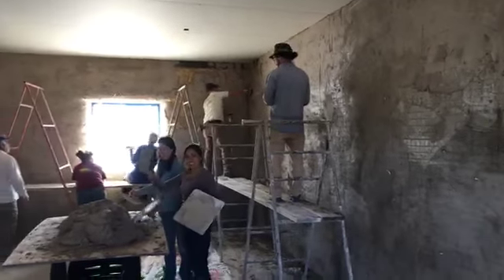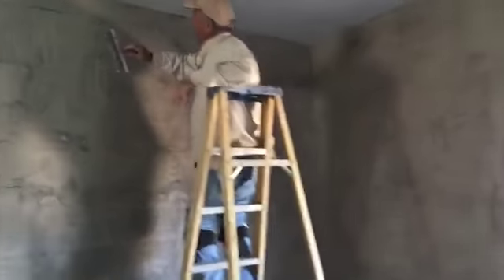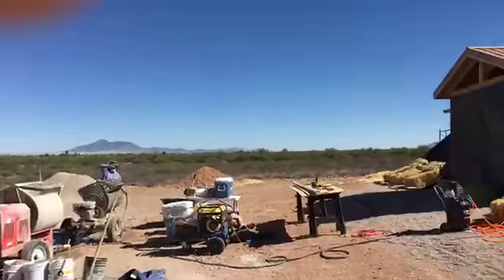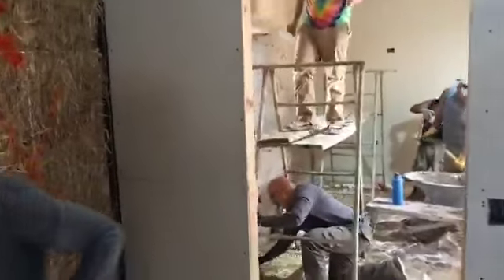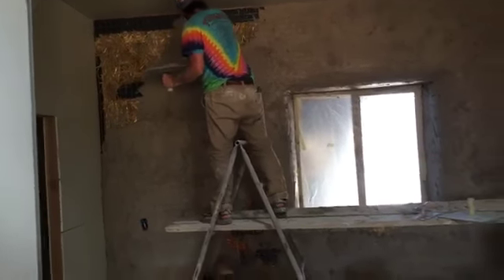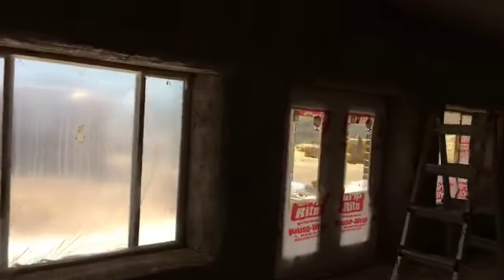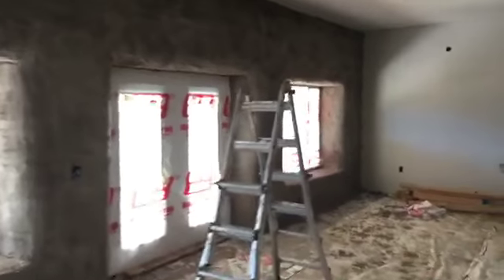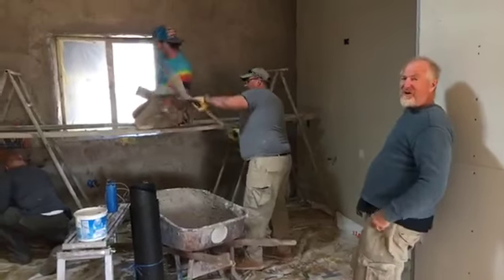Straw Bale Construction Workshop Sierra Vista Day 7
Plastering Day!!! Natural Hydraulic Lime plaster (NHL) is installed with hawk and trowel. A fun...and messy...day.

Day 7 of the 2017 Sierra Vista, Arizona straw bale construction hands-on workshop. Andrew Morrison, founder of Strawbale.com.

Curious about straw bale construction? Get our FREE "16 Essential Steps to Straw Bale Succes" course